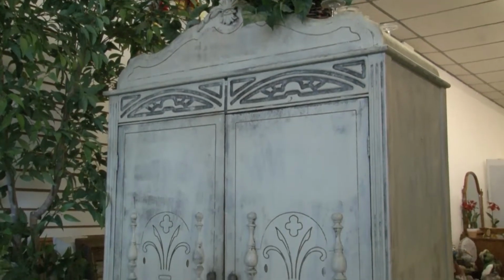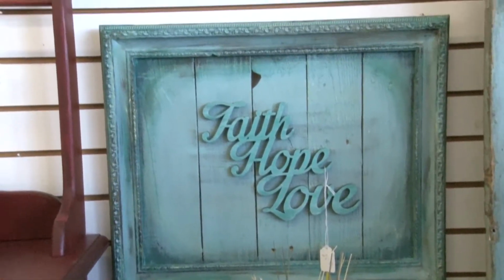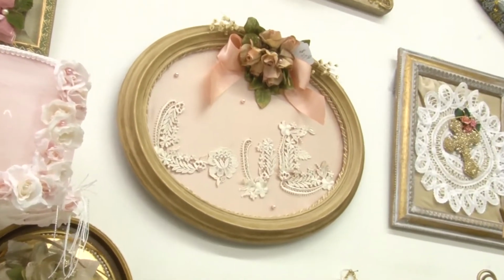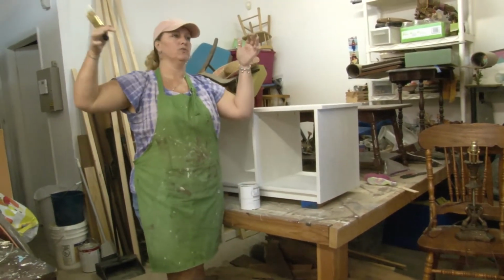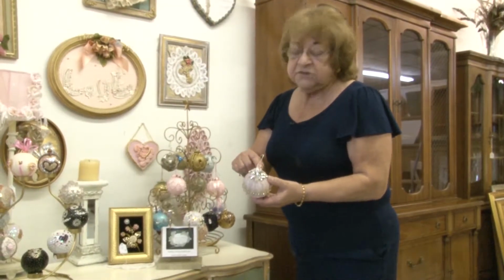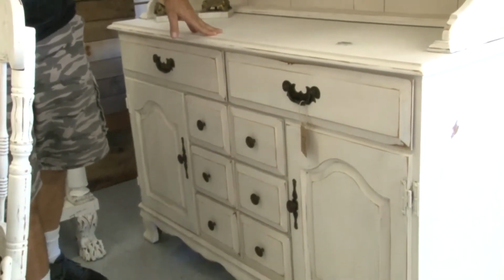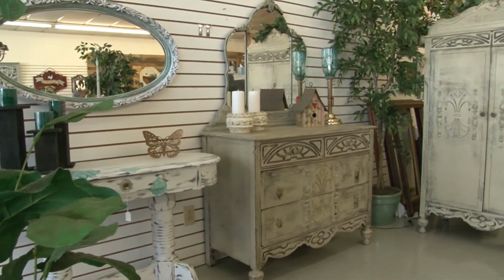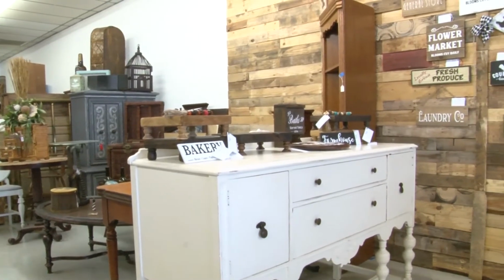Papa's Treasures 1st ROUGH CUT FINAL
1ST rough cut I did for WEDU's Arts plus program